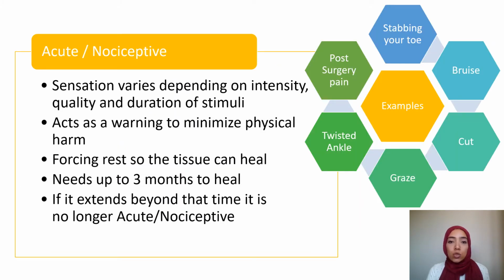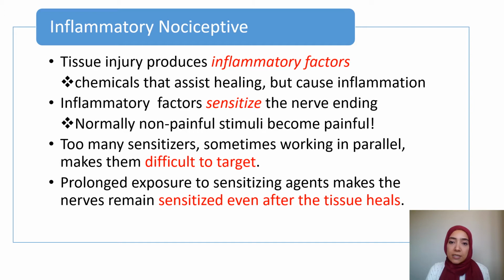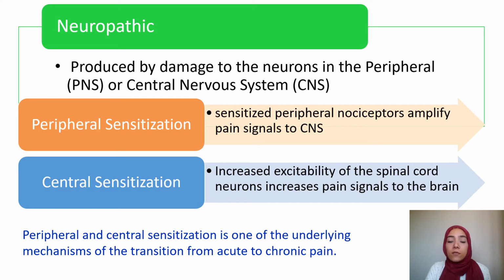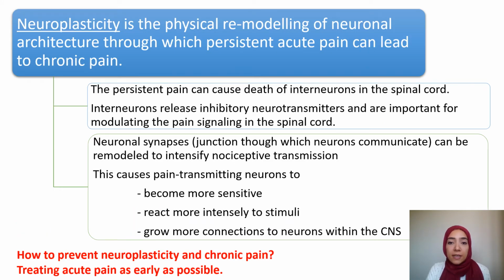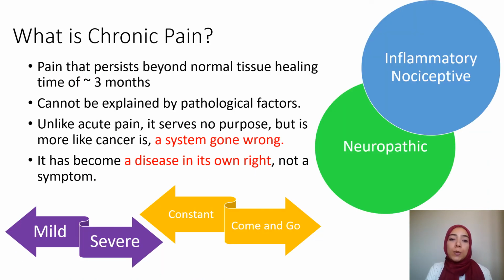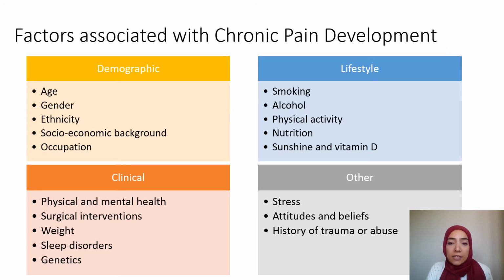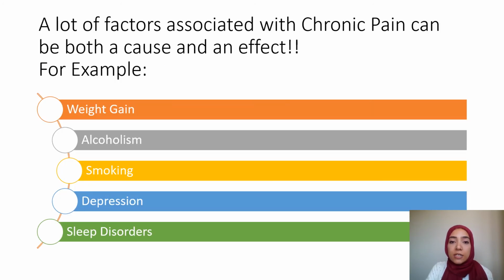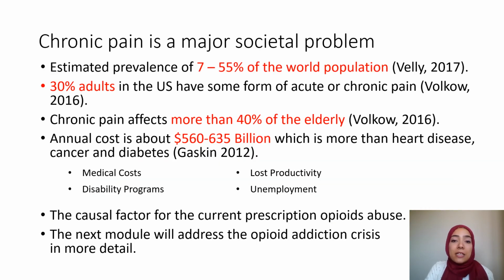2 - Chronic Pain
Chronic pain is a major societal problem affecting 7-55% of the world's population. This video gives a simple, quick insight into chronic pain, how it's different than acute pain and how it can develop.

References:
Mills SEE, Nicolson KP, Smith BH. Chronic pain: a review of its epidemiology and associated factors in population-based studies. Br J Anaesth. 2019;123(2):e273-e283. doi:10.1016/j.bja.2019.03.023.
Voscopoulos C, Lema M. When does acute pain become chronic? Br J Anaesth. 2010;105:i69-i85. doi:10.1093/bja/aeq323.